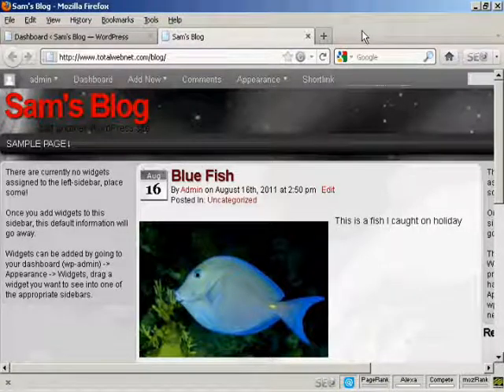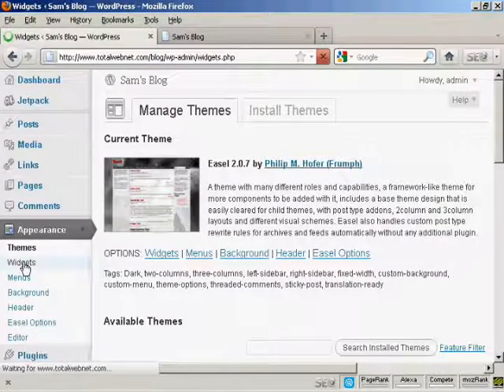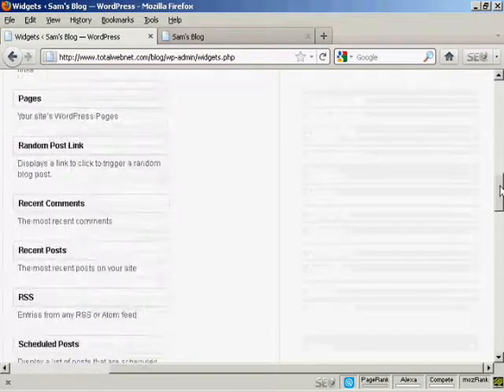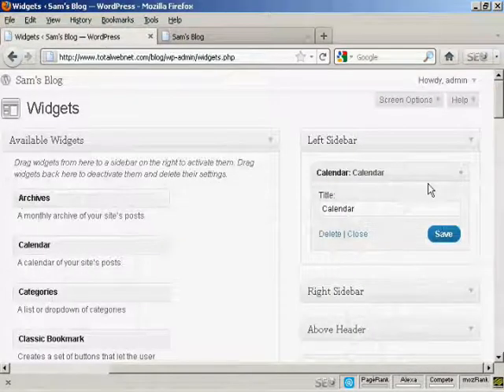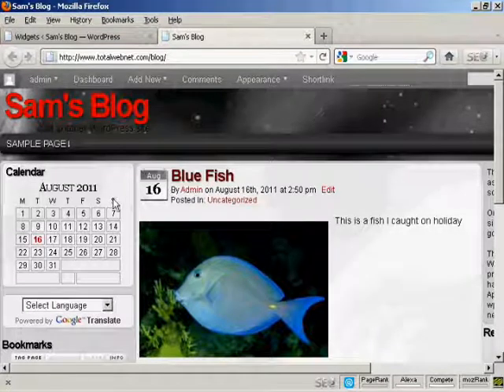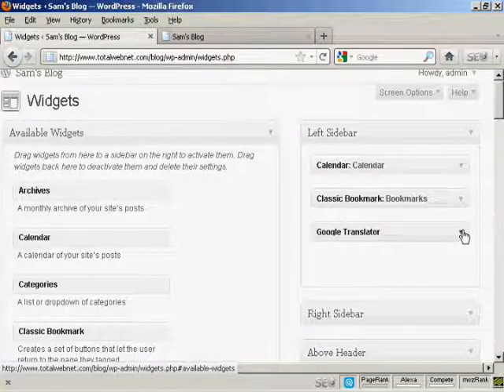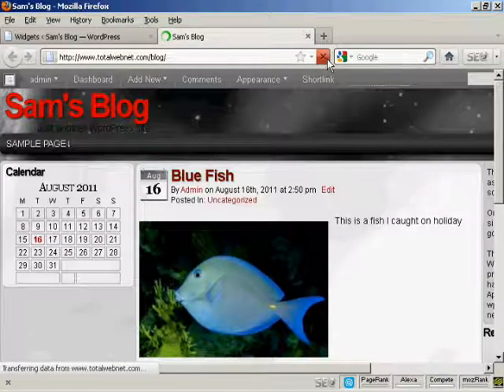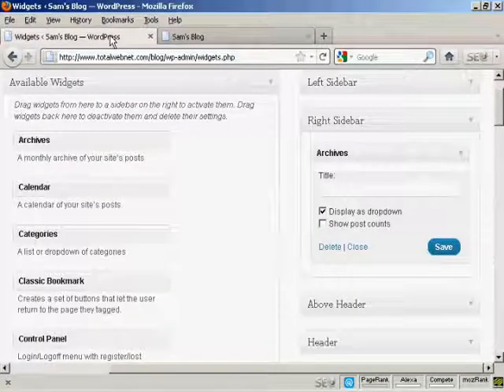Add a Widget to WordPress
- WordPress widgets are used to add functionality in the sidebar of your website.  Learn how to add a widget to WordPress and set them up in this video.